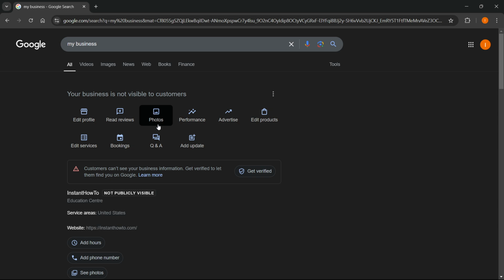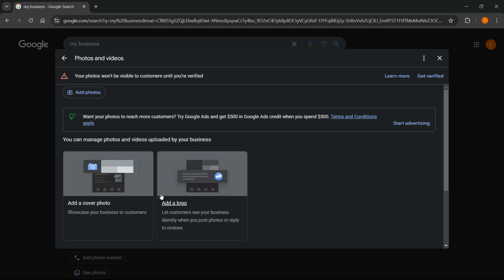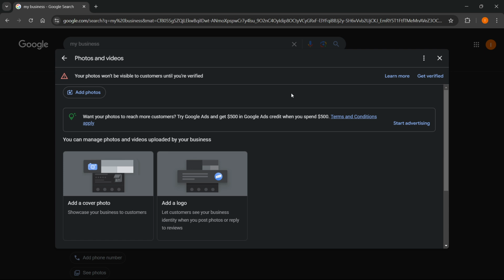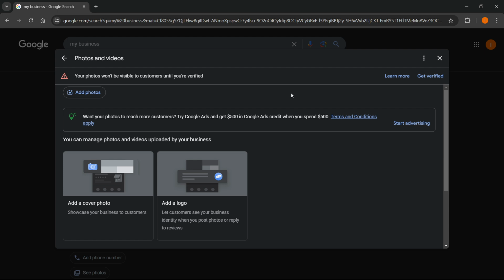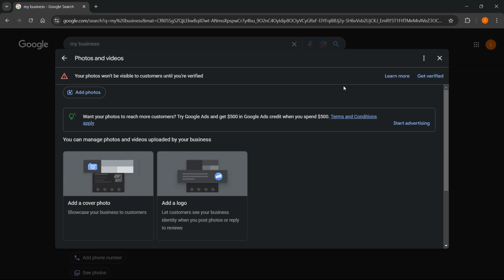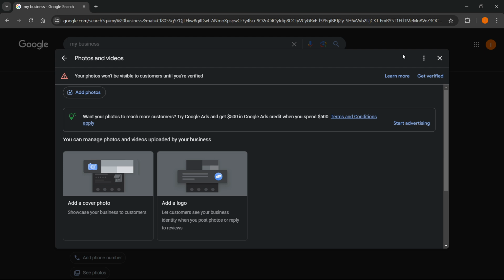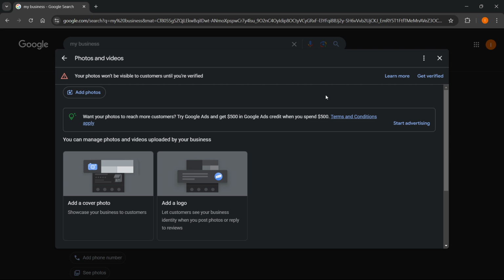How To FIX Google My Business PHOTOS REJECTED (QUICK & EASY) 2026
In this video, I'll show you how to fix google my business photos rejected in 2026. This is a full guide on how to fix rejected photos on google my business.

In case you've been trying to fix my business photos, this is the video you need to see!